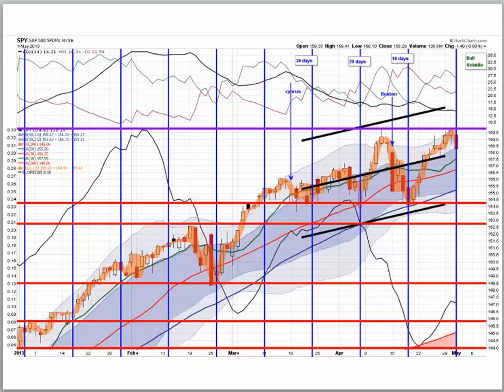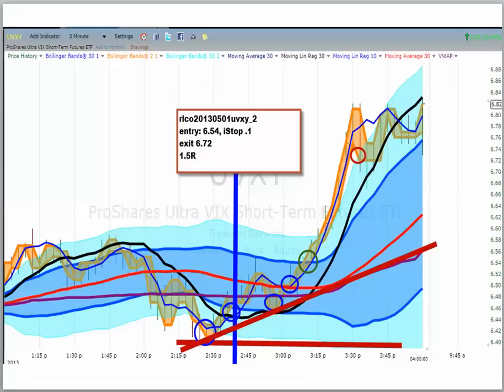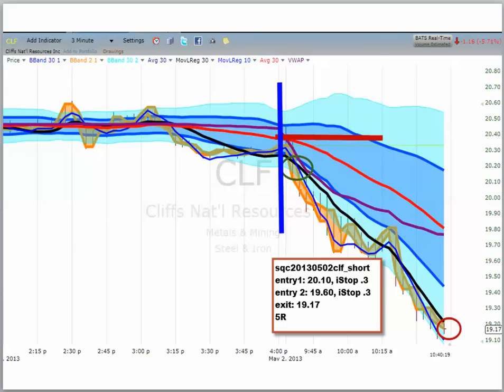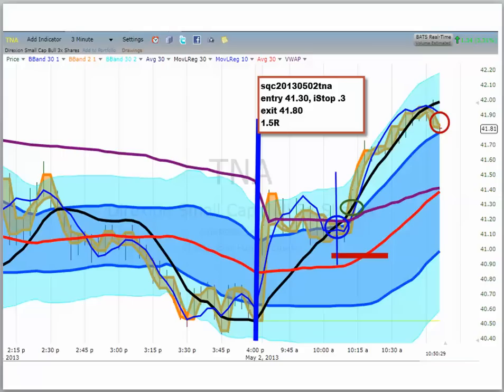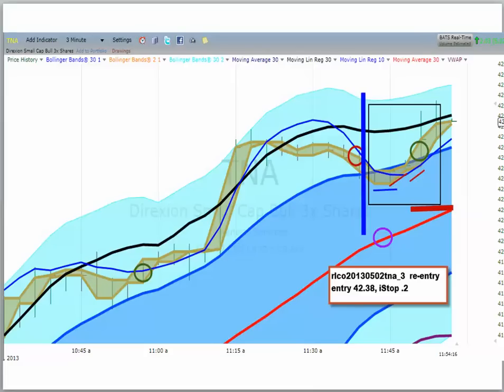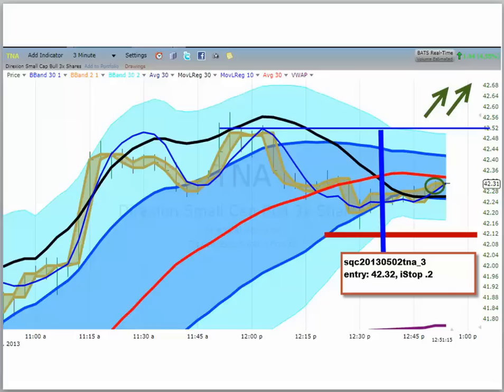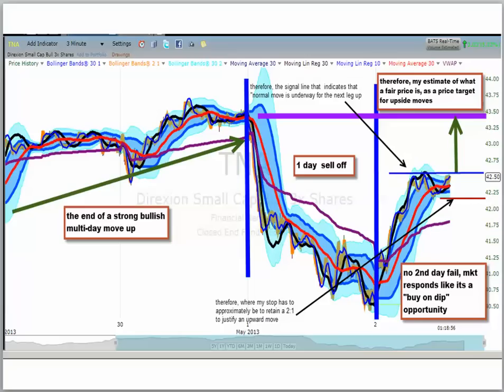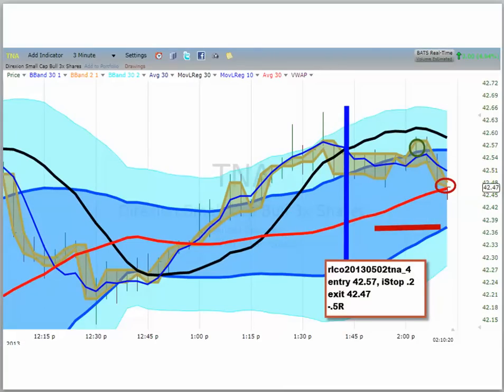todrlco20130502tna_series_swing_daily